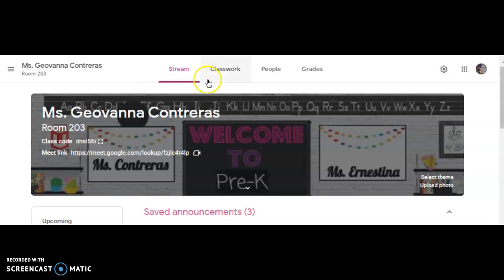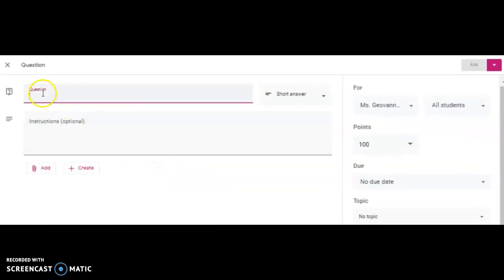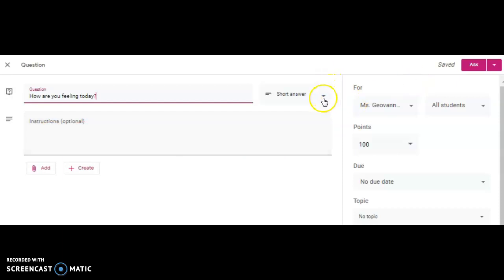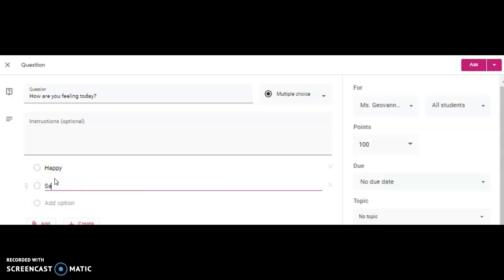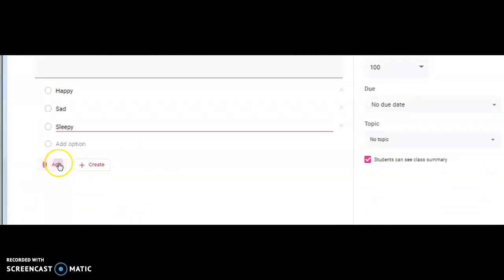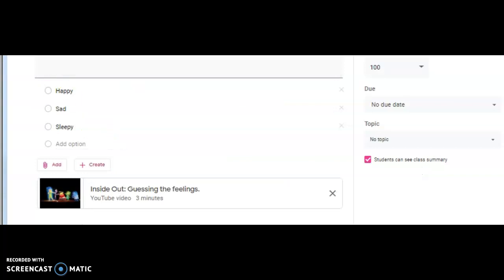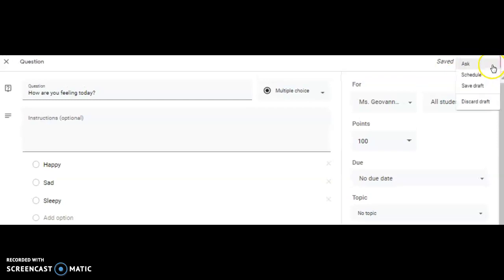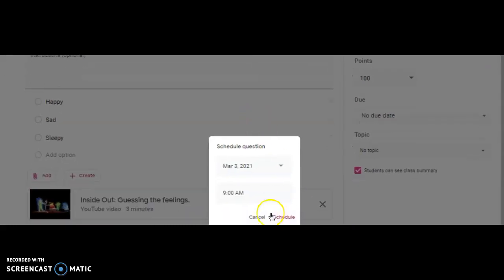How to create a Question on Googleclass